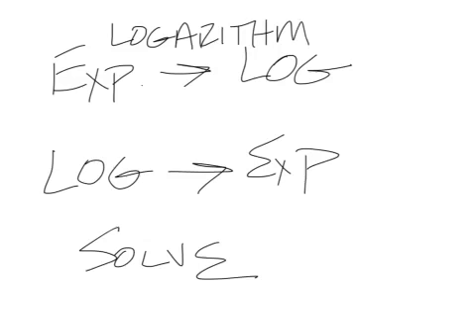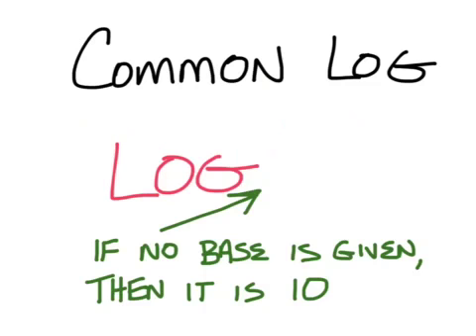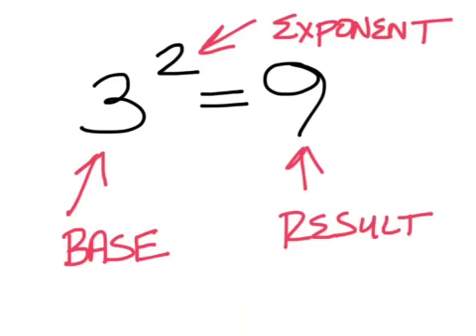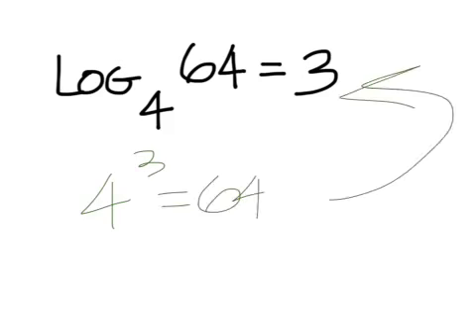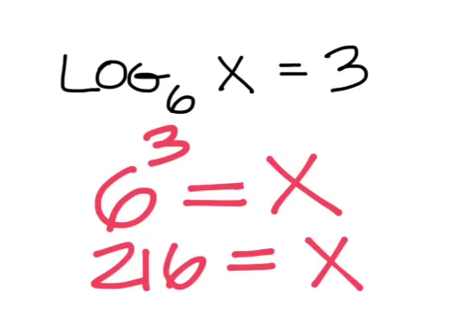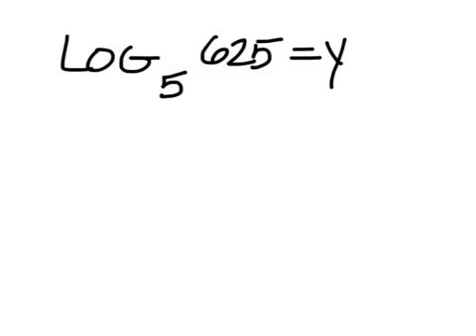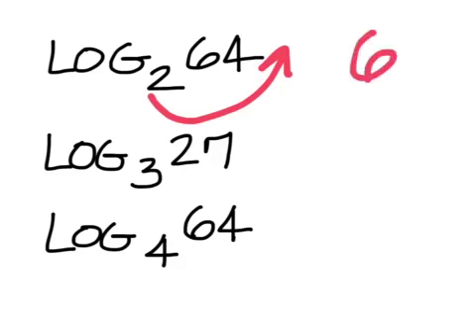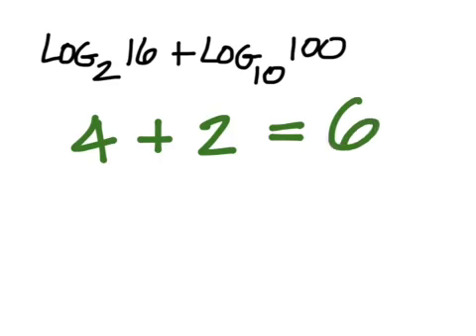11-19-13 Alg 2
11-19-13 Alg 2